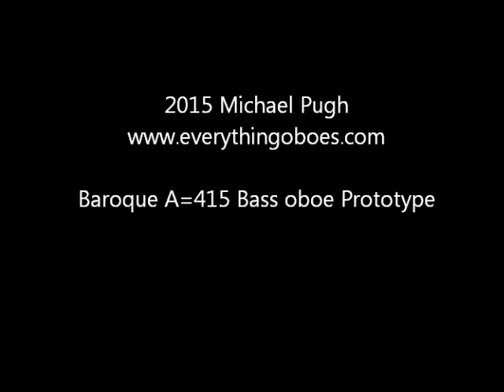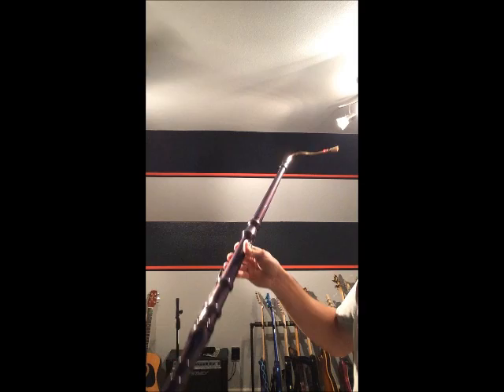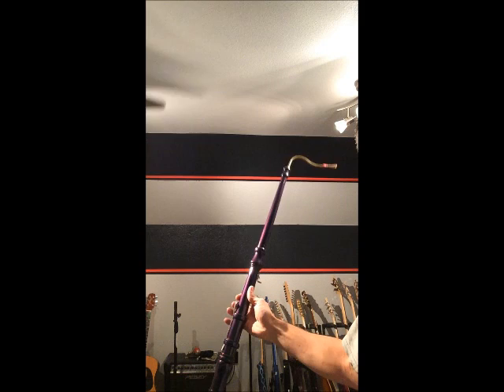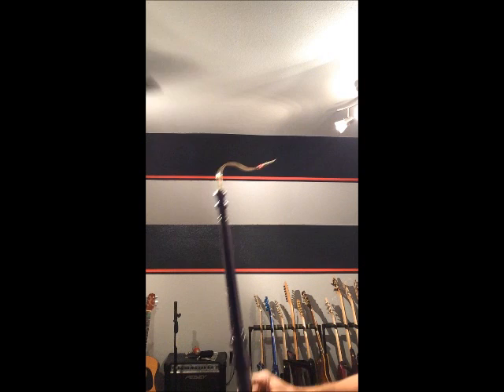M. Pugh Baroque Bass Oboe A=415 Demo short sound clip. Color shifting finish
This is a replica of a historical baroque bass oboe I've been building and figured id post a sound demo. I also make my own bocals. Still working on the fine tuning and key finishing but its almost done. Thanks!